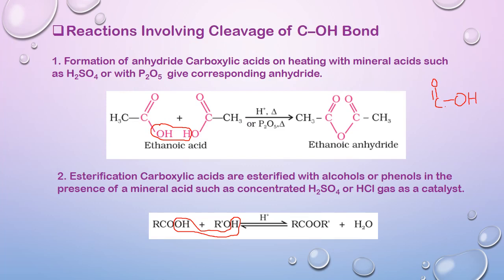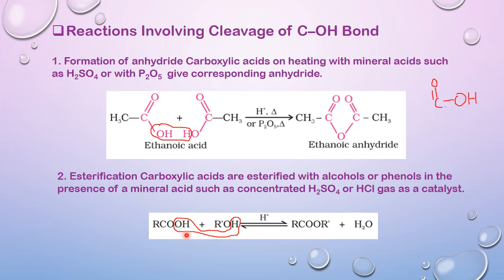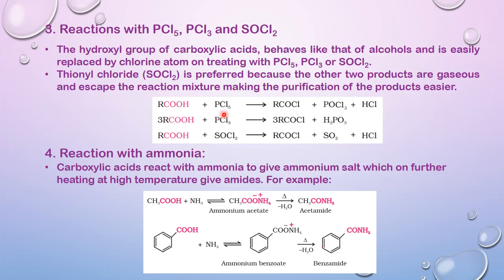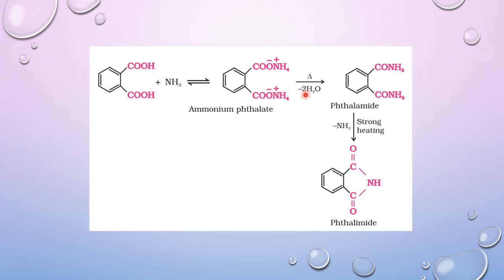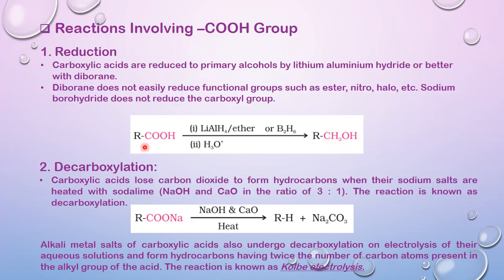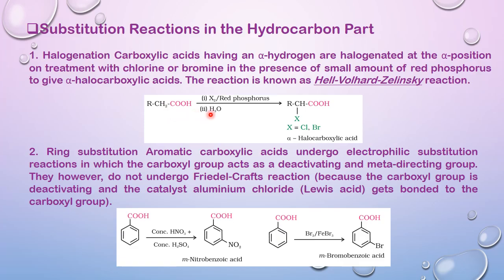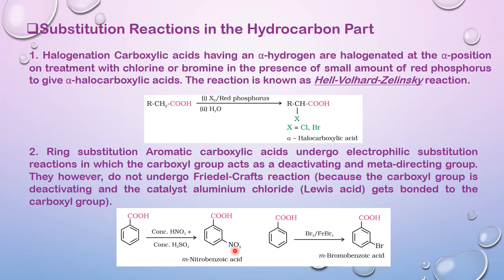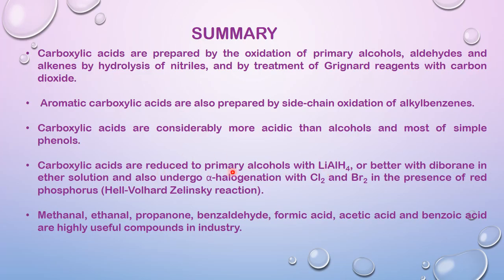Grade XII Ch 12, Part 5 :Chemical Properties of Carboxylic Acid